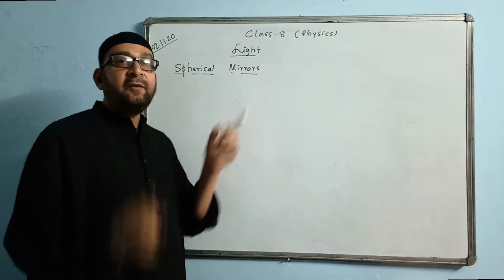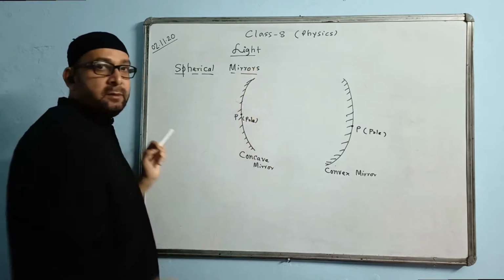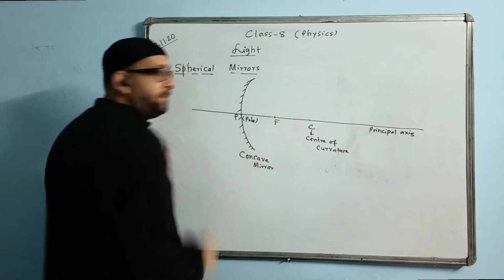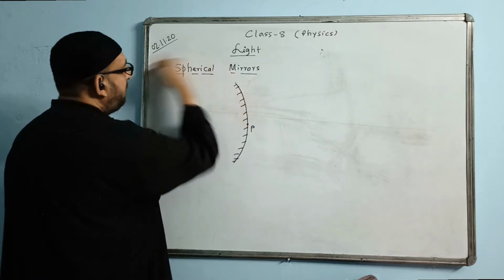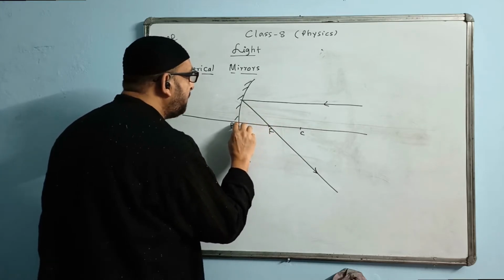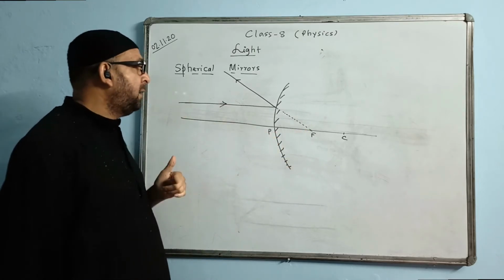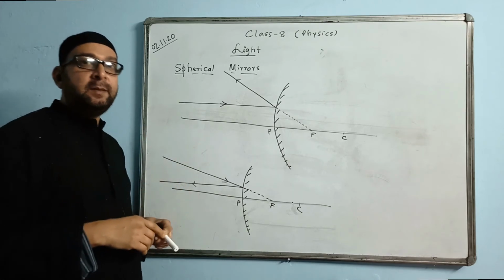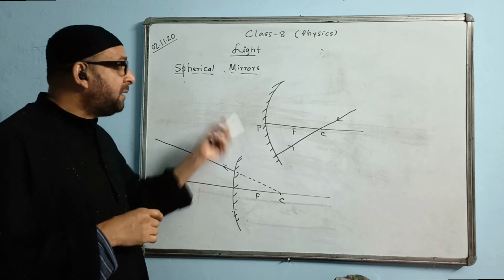ICSE VIII PHYSICS(LIGHT)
VIDEO NO 4 ON LIGHT.